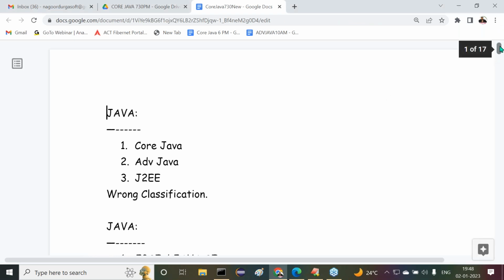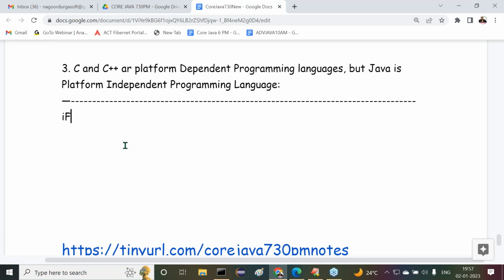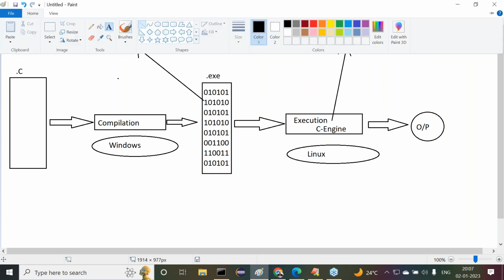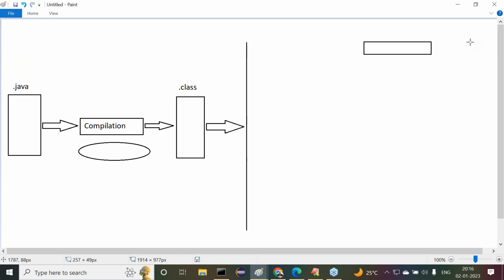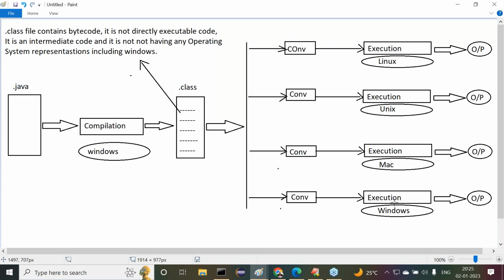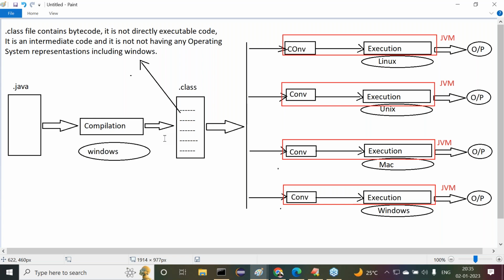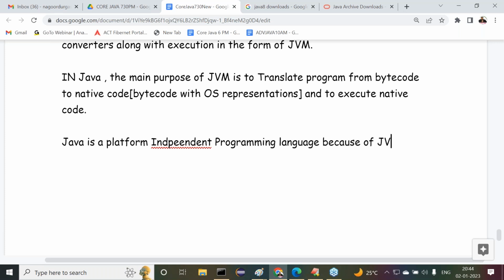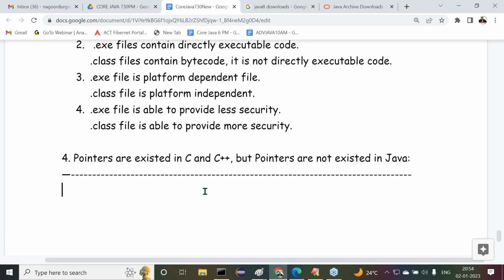FULL STACK JAVA tutorials || Session - 4 || by Mr. Nagoor Babu On 02-01-2023 @7:30PM IST